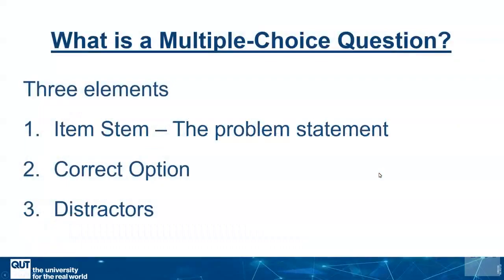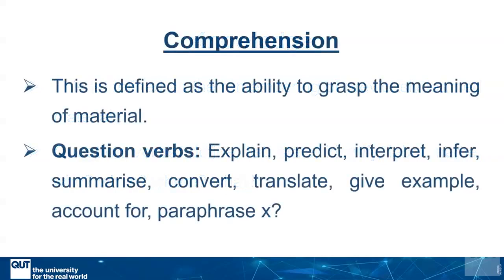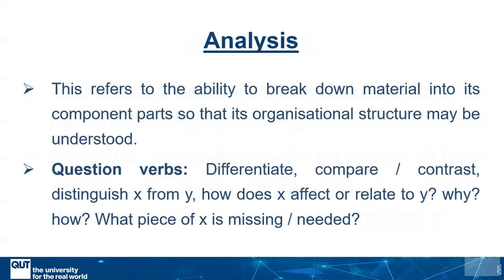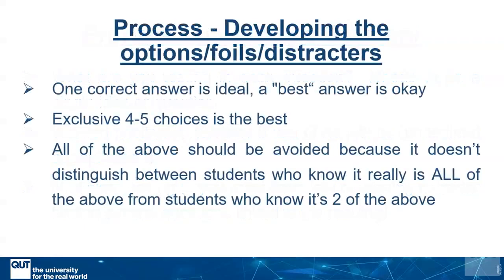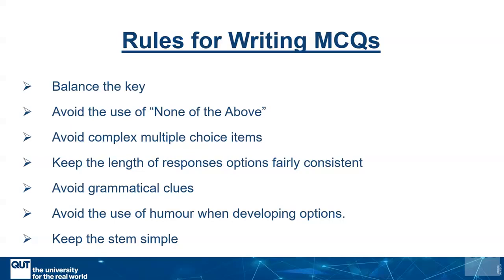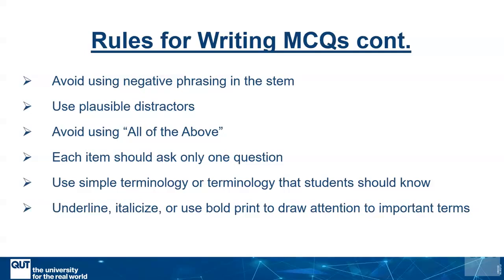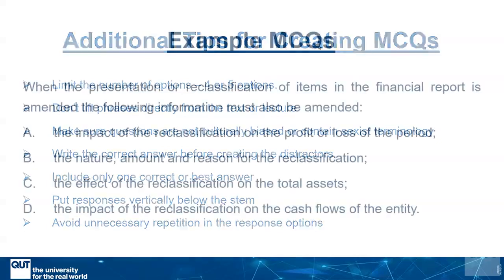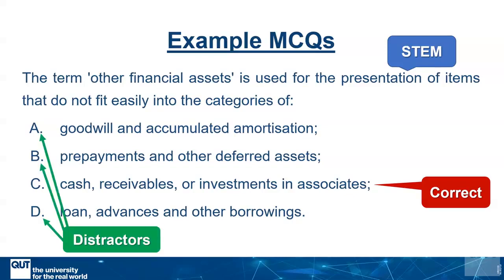Designing Multiple-Choice Questions